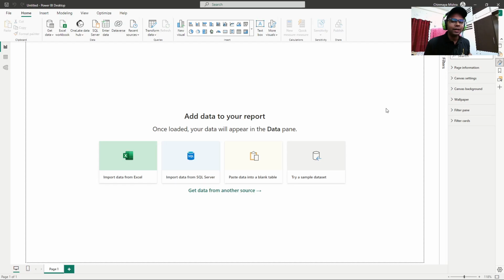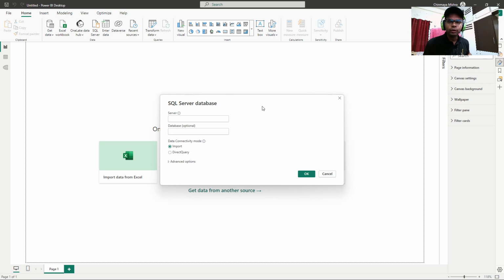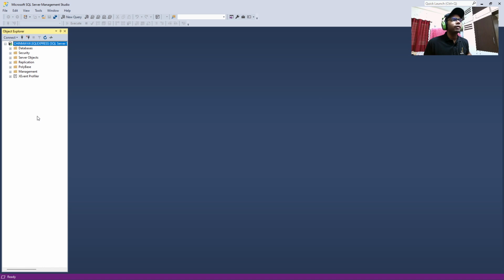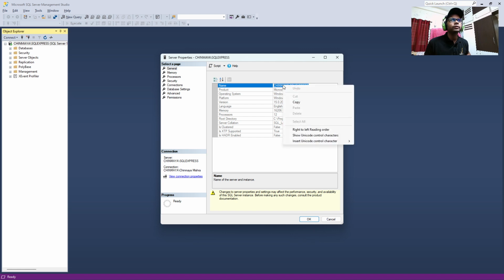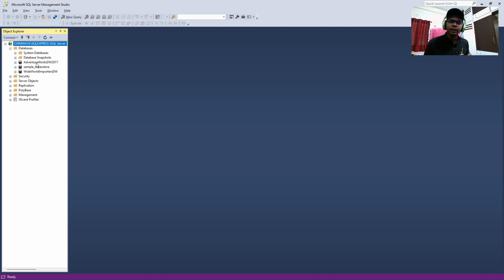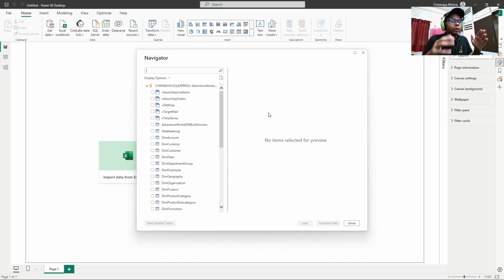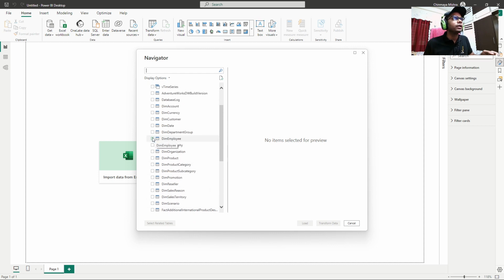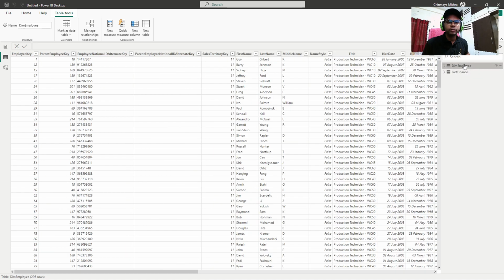How to connect Power BI with SQL Server?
In this video we would discuss about how we can connect Power BI to a dynamic data source like SQL Server. These type of interview questions are asked in Power BI Interview and you should know how to answer them.

Want to crack Microsoft Power BI Data Analyst Certification Exam(PL 300) in the first attempt, it’s very essential to attempt a few mock tests before the certification exam. Here is the details of this course: